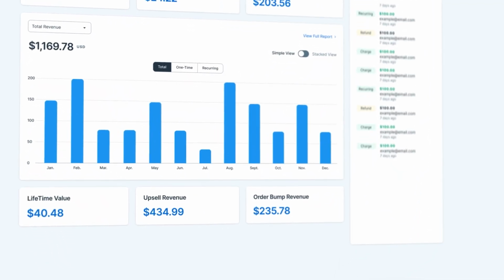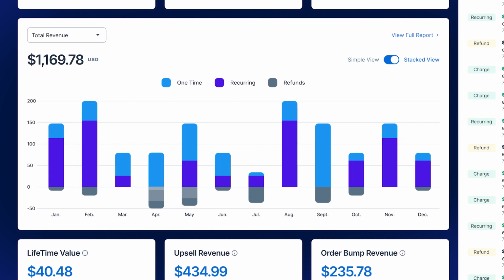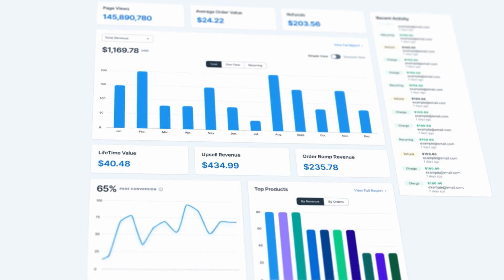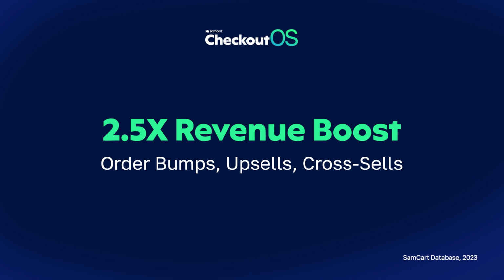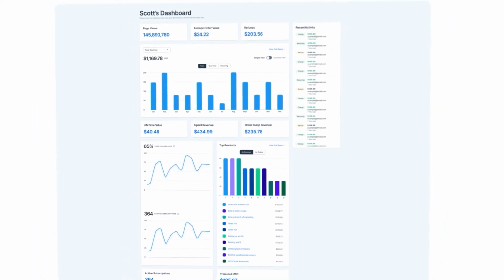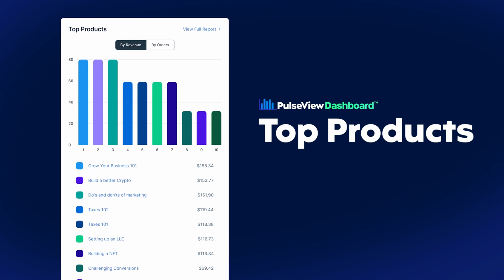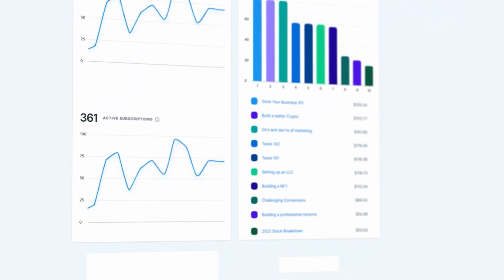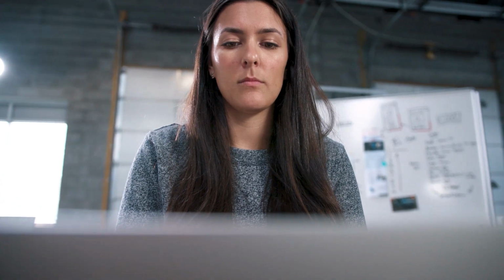🎉NEW FEATURE: PulseView Dashboard